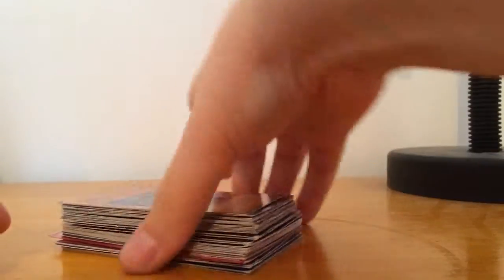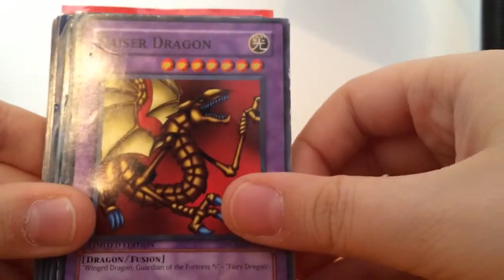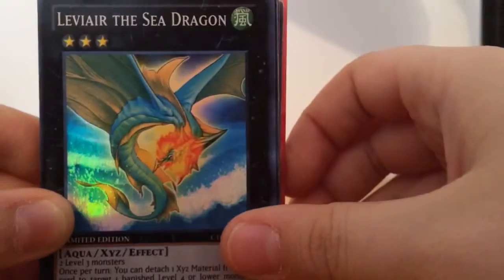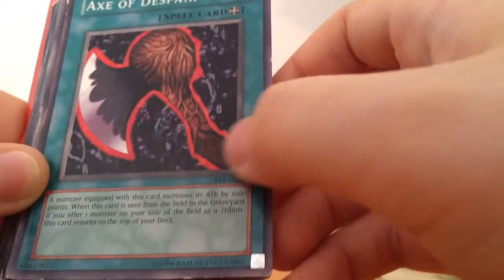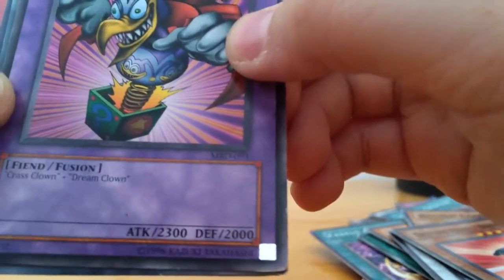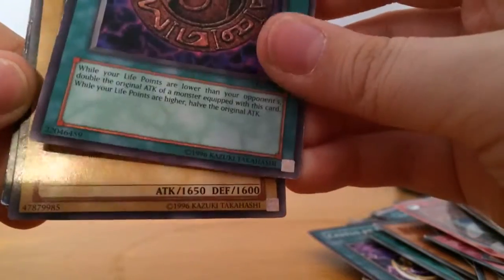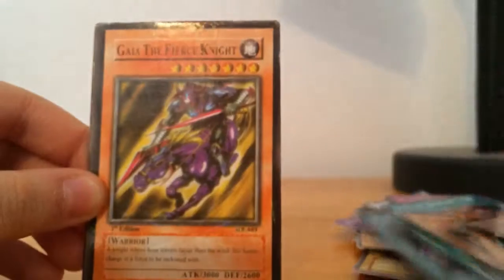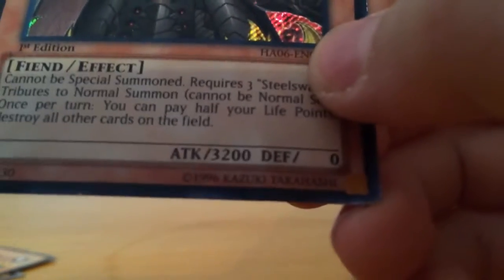My YU-GI-OH cards of awesomeness!